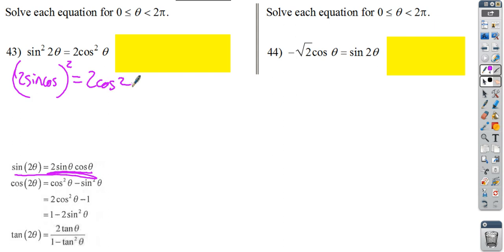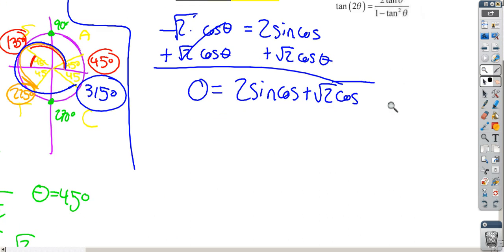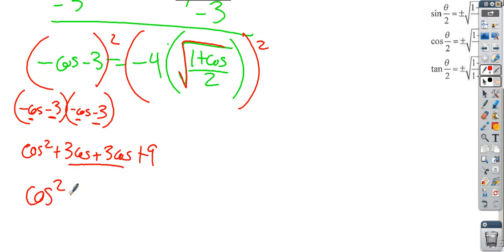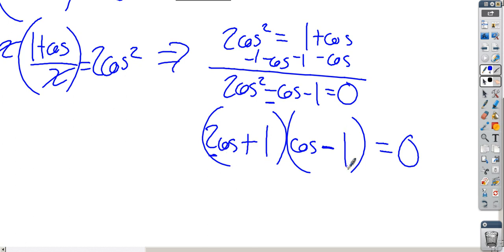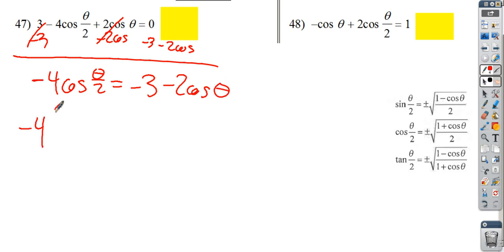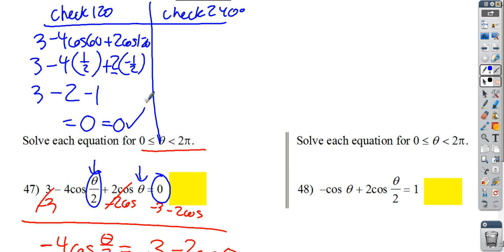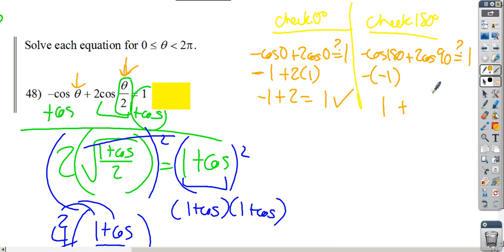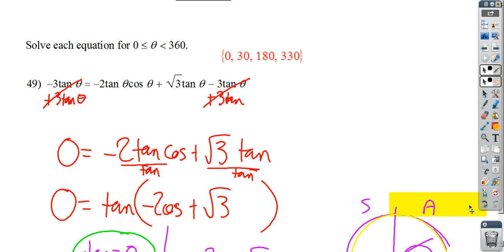Chap 13 Practice Test #43-49 (13.5)